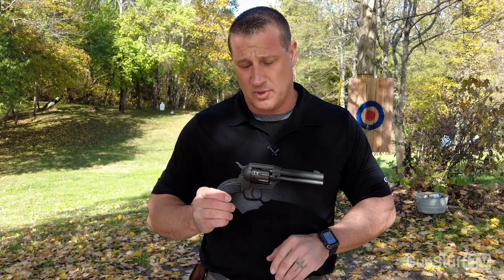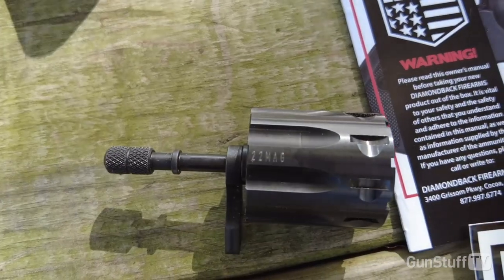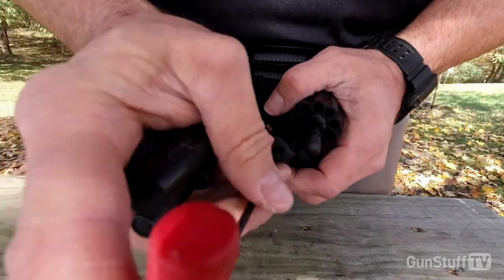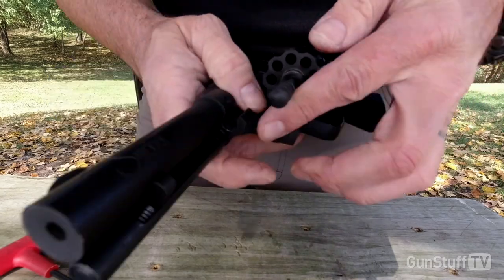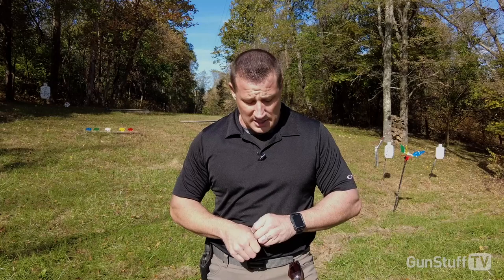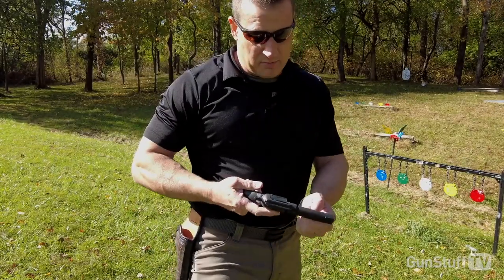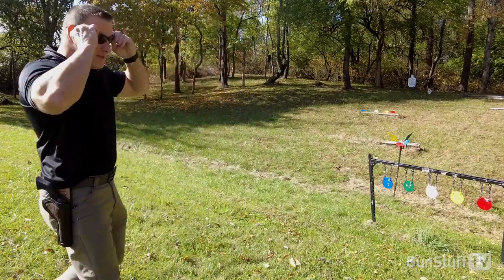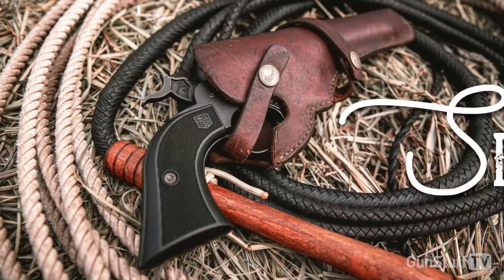The New Diamondback Sidekick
Scott Kiefner takes the new Diamondback Sidekick out to the range for the first time. Here is a sneak preview of this wild-west-style 22.